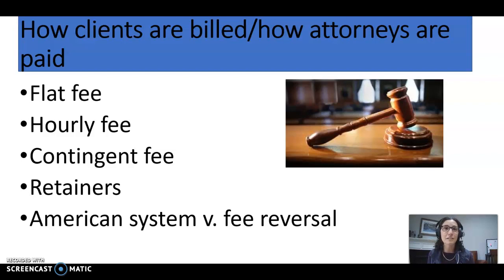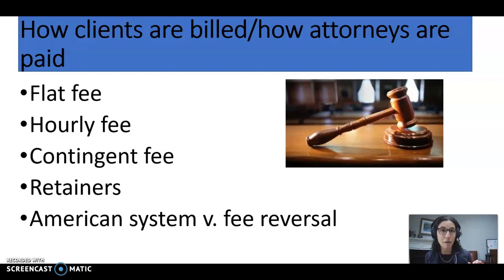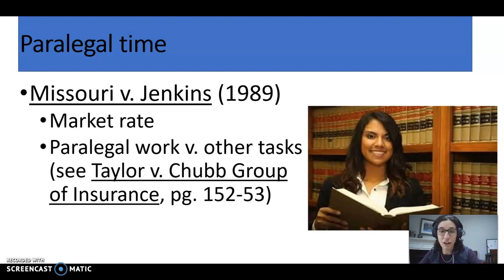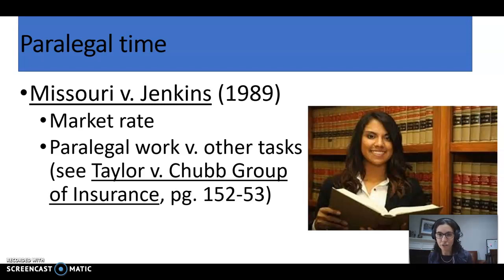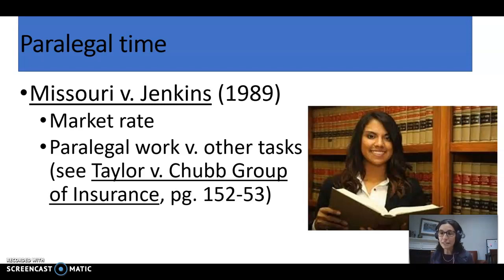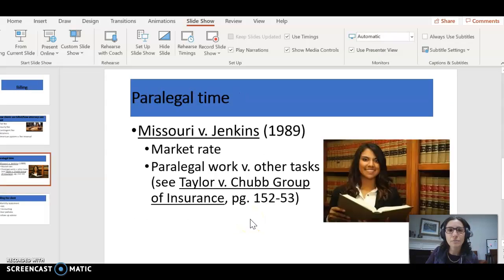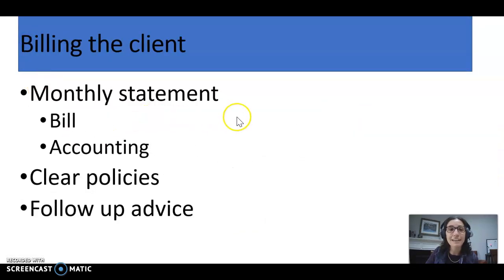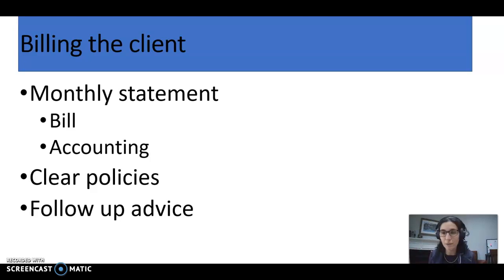Law Office Management Unit 6 Video #2